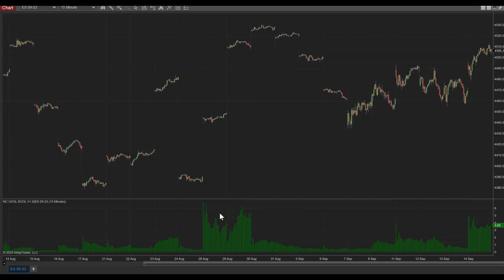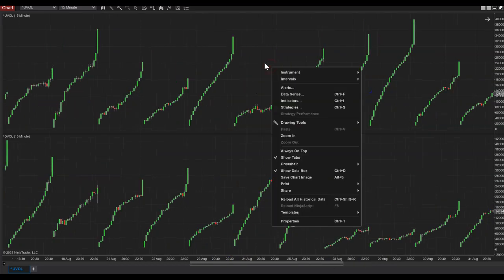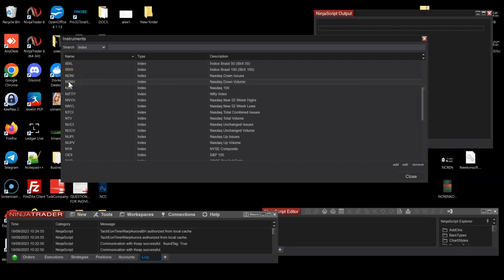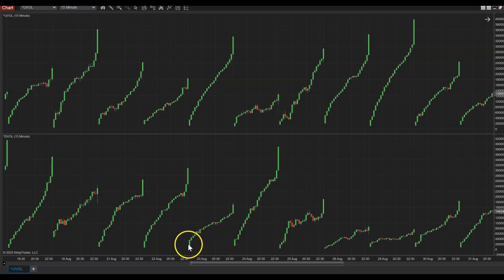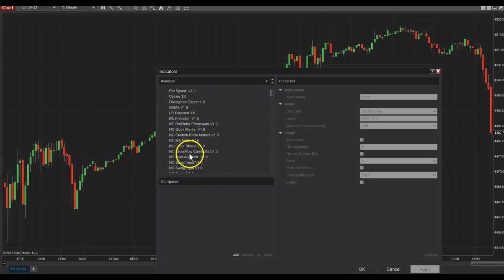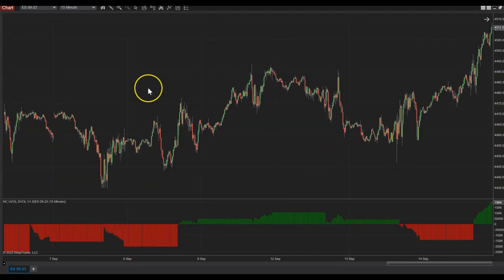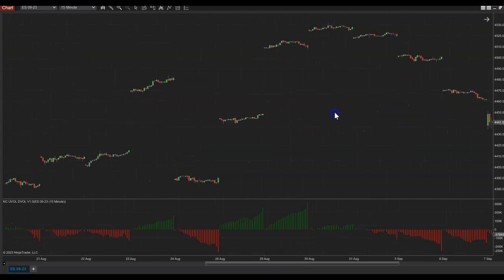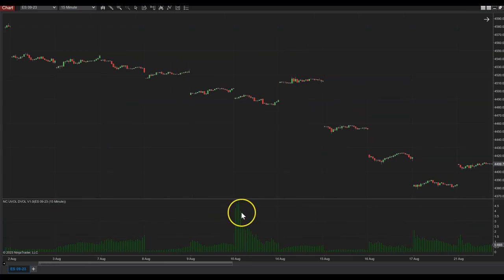UVOL DVOL Indicator for NinjaTrader 8 | Indicator Review & Setup | NinjaCoding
Welcome to NinjaCoding! In this video, we review the UVOL DVOL Indicator for NinjaTrader 8. This indicator provides valuable insights into volume analysis by comparing up volume (UVOL) and down volume (DVOL) in the market. Join us as we explore the features, setup, and practical applications of the UVOL DVOL Indicator to enhance your trading analysis.

00:00 Introduction

Overview of the video's objective: reviewing the UVOL DVOL Indicator for NinjaTrader 8.
Explanation of the importance of volume analysis in trading.
00:30 Understanding UVOL DVOL Indicator

Introduction to the UVOL DVOL Indicator and its significance in volume analysis.
Explanation of how it compares up volume and down volume to assess market sentiment.
01:00 Indicator Setup

Walkthrough of the setup process for the UVOL DVOL Indicator in NinjaTrader 8.
Configuring parameters and customization options.
01:45 Practical Applications

Exploring practical applications of the UVOL DVOL Indicator in trading analysis.
Identifying trend strength, divergence, and potential reversal points based on volume data.
02:30 Using UVOL DVOL in Trading Strategies

Discussion on incorporating the UVOL DVOL Indicator into trading strategies.
Examples of how it can be used alongside other technical indicators for decision-making.
03:00 Conclusion

Recap of key points covered in the video.
Encouragement to explore the UVOL DVOL Indicator further and integrate it into trading analysis.

All content on this channel, including this video, is for educational and informational purposes only. NinjaCoding and its creators are not responsible for any trading decisions you make. Trading involves risk and is not suitable for everyone. Ensure you understand the risks before engaging in any trading activities.

Special Thanks Message
A special thanks to our amazing NinjaCoding community! Your support and engagement keep us motivated to create valuable content. Thank you for being a part of our journey!

Testimonials
Testimonial disclosure: testimonials appearing on ninjacoding.net may not be representative of the experience of other clients or customers and is not a guarantee of future performance or success.